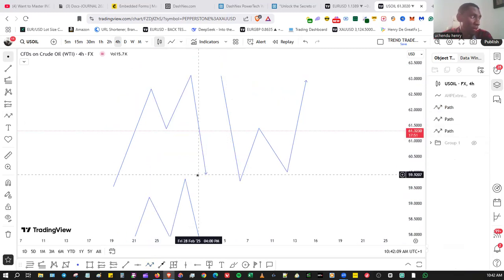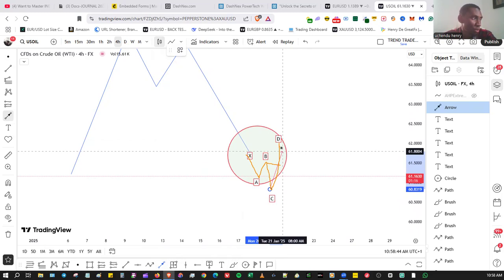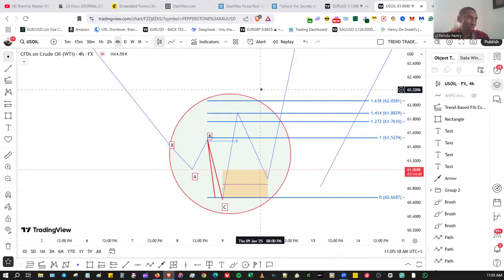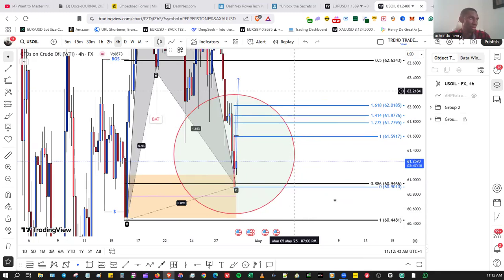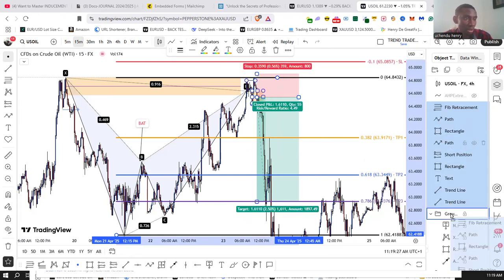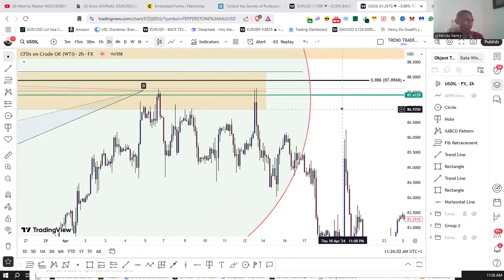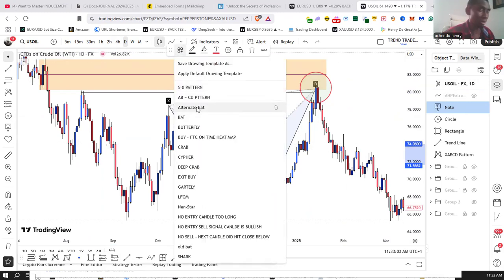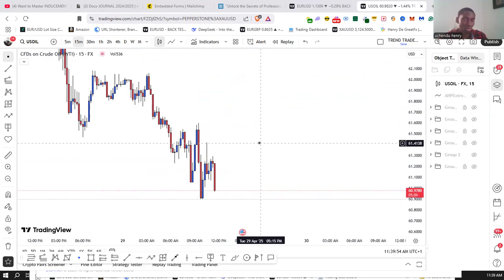Techinical Analysis Study on USoil Using the Concept of Harmonic Patterns and SMC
✨ Welcome to DGREATFX Channel✨
📈 Founder of Advanced Forex Mastery Course | Helping traders master the markets with precision & discipline

💡 Combining Harmonic Patterns & Smart Money Concepts for high-probability setups
🌍 Strategies that work across all markets & time frames
💸 From losses to consistent profits—I’ve been there, and I’ll show you the way

🔥 Empowering traders to trade smarter, not harder
👉Join Live Stream Every Sunday Night for FREE Signal and market breakdown for the Week.

Grab the Advanced Forex Mastery Course.
Facebook at / digreatfx
Twitter at  / dgreatfx